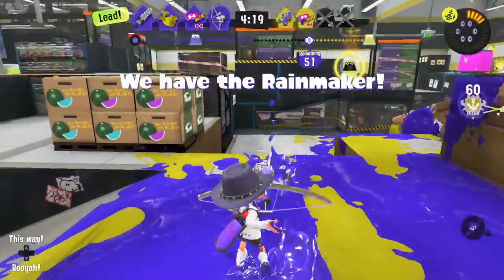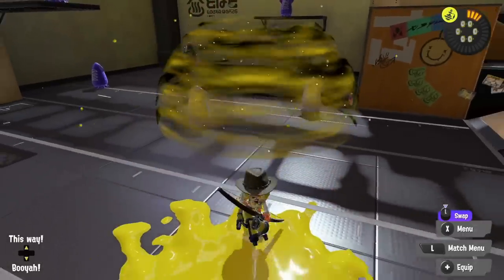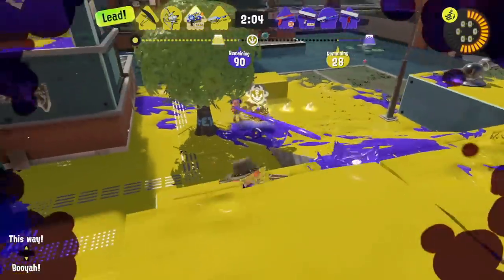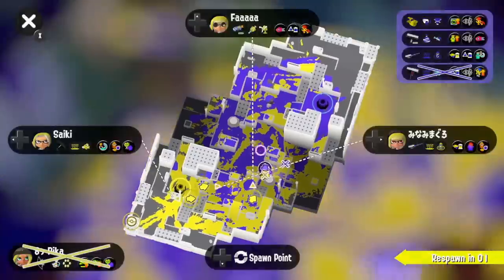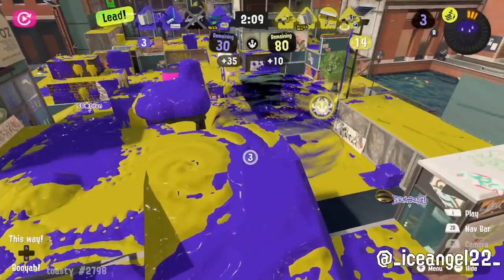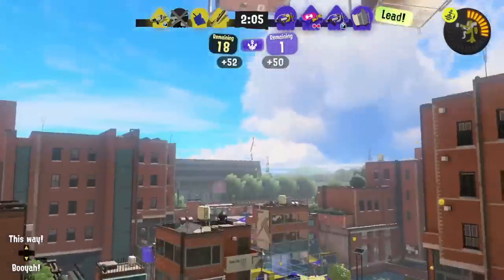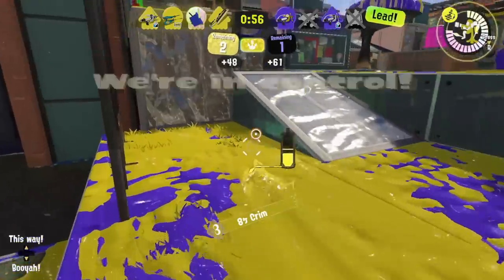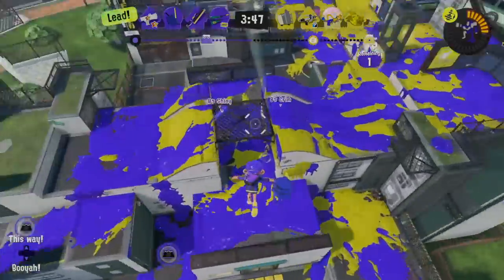How Toxic Mist Can Carry Your Defense | Splatoon 3 Guide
*This video was made during Splatoon 3 version 3.1.1, if any future balance changes are made to toxic mist that are relevant to content covered in this video I will note them here!